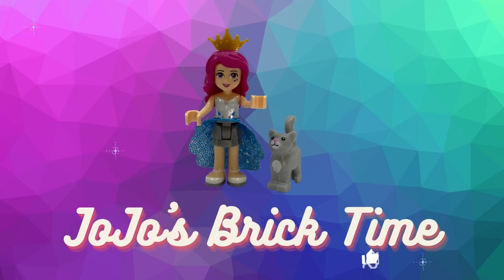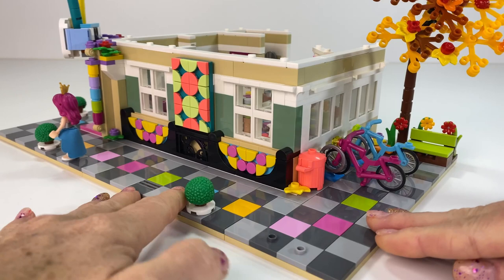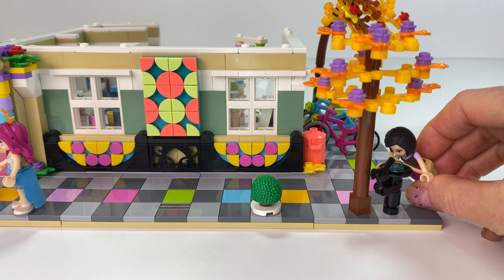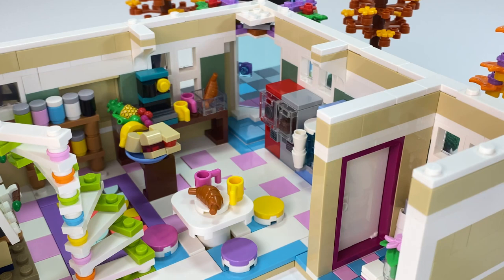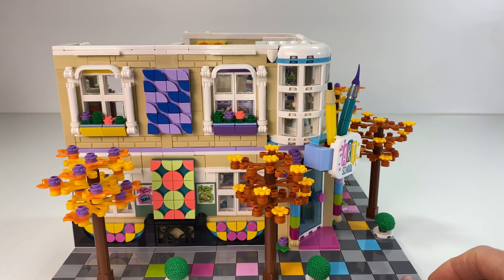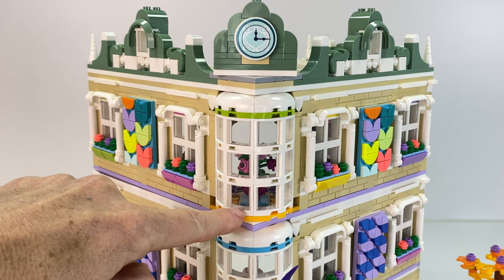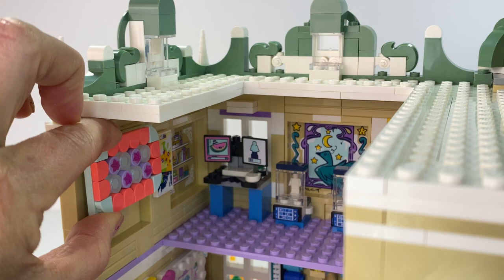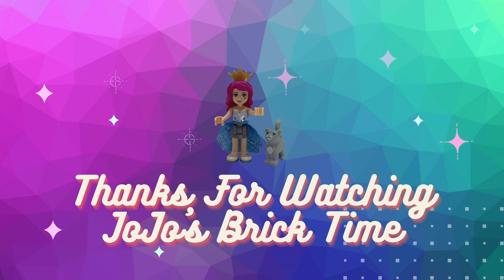LEGO Friends Emma's Art School Custom Build MOC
My version of the LEGO Friends Emma's Art School that I rebuilt so many times because I just couldn't make it look right. Then the lightbulb moment happened and I said "hmmmm this needs to be a corner build for what I'm thinking in my head" and I finally came up with this design. There is plenty of room at this Art School to do painting, crafting, sewing and technology.
I tried to keep as much of the original design as I loved it so much but just put my JoJo twist on it. This build needs 2x Emma's Art School sets 41711 plus other parts.
Hope this gives you some inspiration on how you can rebuild or modify your Emma's Art School.

Here is a few videos of other rebuilds to fit the LEGO Friends Main Street

0:00 Welcome and Ground Floor
4:00 Inside Ground Floor
5:44 Second Floor
8:07 Third Floor
10:47 Overview